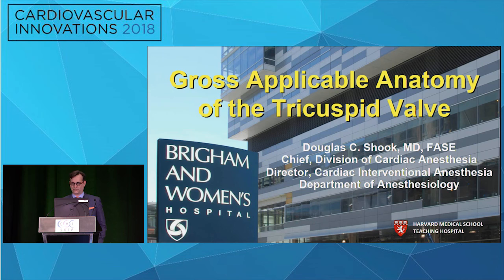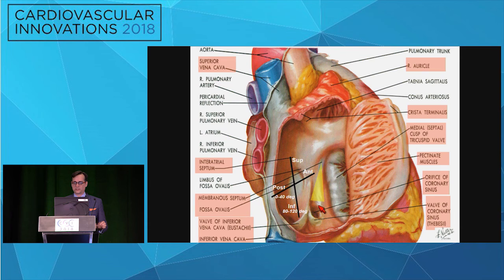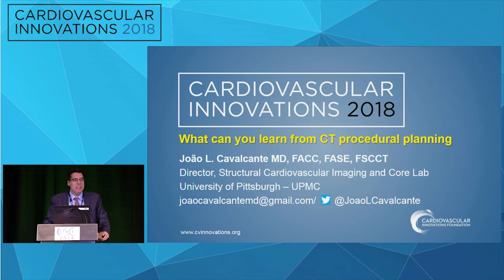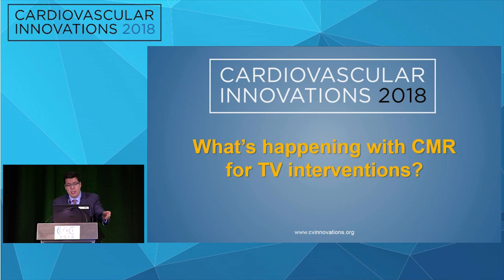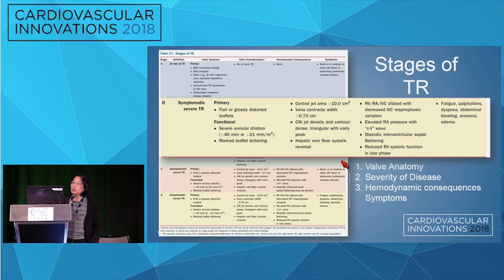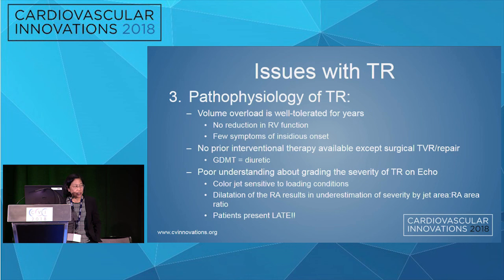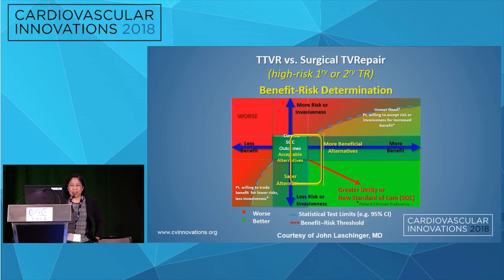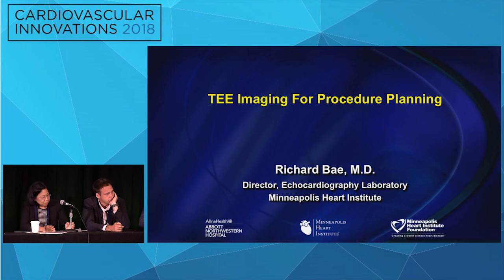CVI2018 Session: Tricuspid Ingenuities (Aspen Ballroom, Saturday July 28, 8:30 am)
Gross applicable anatomy of the tricuspid valve
Douglas Shook, MD

Why are we talking about tricuspid therapy?
Mani Vannan, MD

What you can learn from CT imaging for procedure planning
Joao Cavalcante, MD

What are the clinical endpoints for TR?
Rebecca Hahn, MD

TEE imaging for procedure planning
Richard Bae, MD

Transcatheter plication
Chris Meduri, MD

Don't forget about surgery - it's easy
Gorav Ailawadi, MD

Spacer therapy
Mackram Eleid, MD

MitraClip feasibility experience
Paul Sorajja, MD

Pathways to tricuspid commercial acceptance
John Carroll, MD